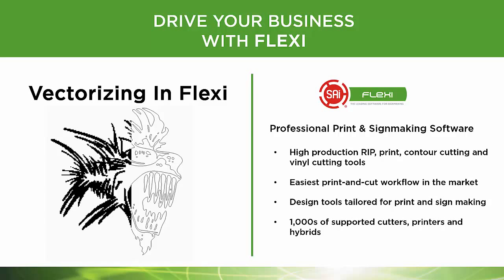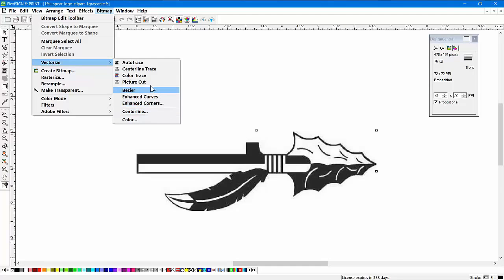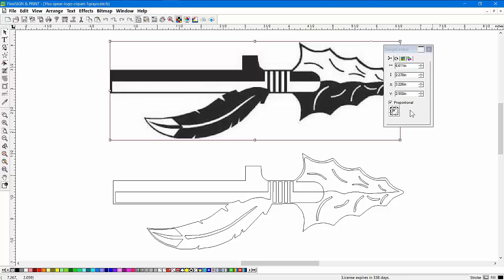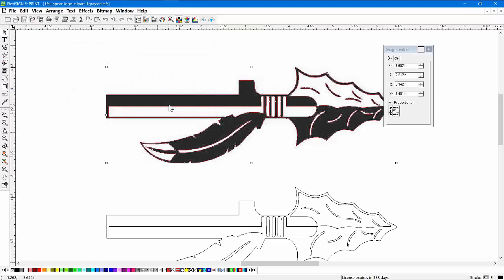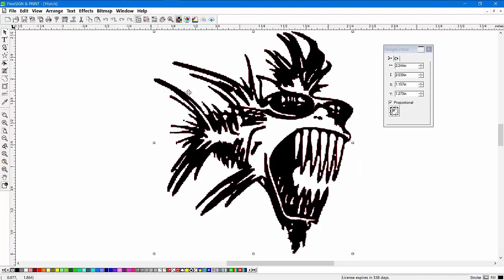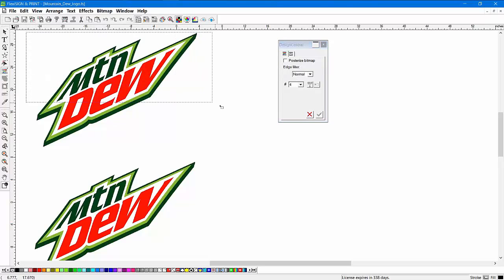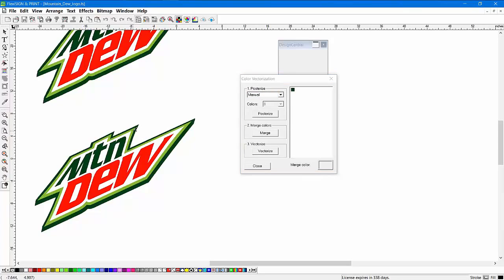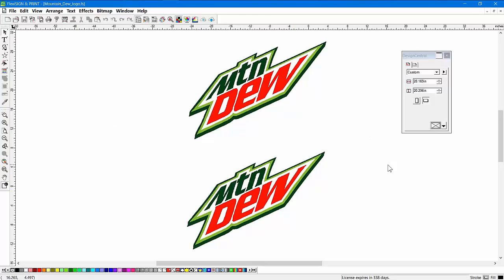How to Vectorize in FlexiSIGN software and convert bitmap graphics to vector artwork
How to take any bitmap or jpg logo and quickly turn it into vector artwork in FlexiSIGN. Convert black and white or color images into vector graphics for direct color vinyl cutting or other signmaking purpose.